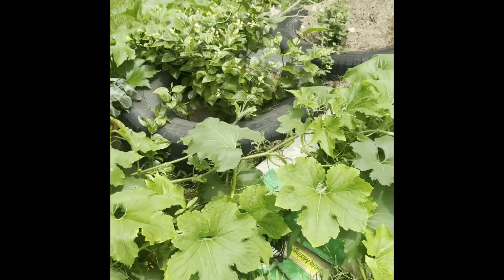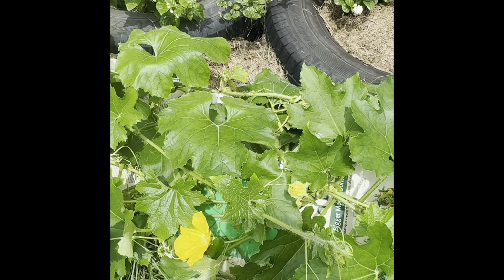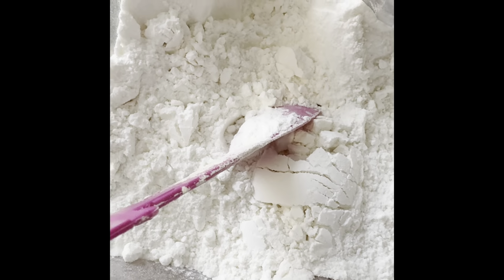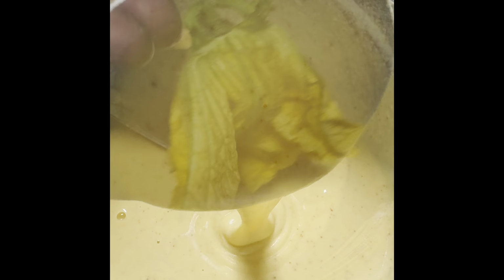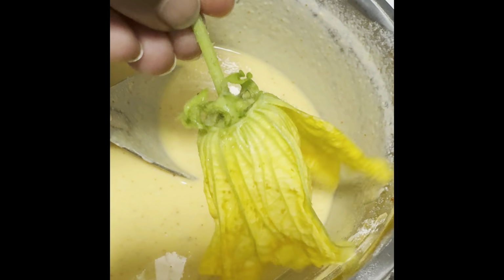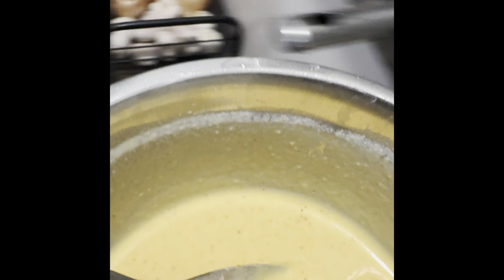Flowers for snacks#organicgardening food#